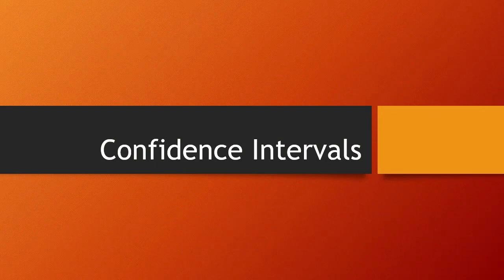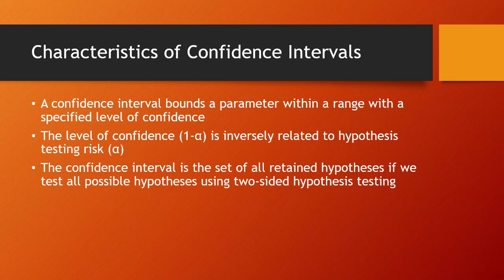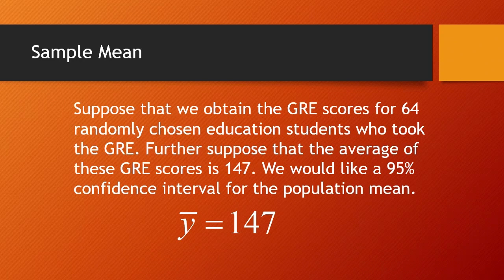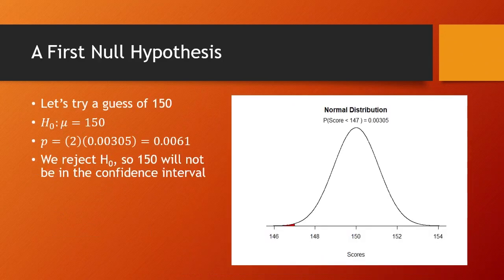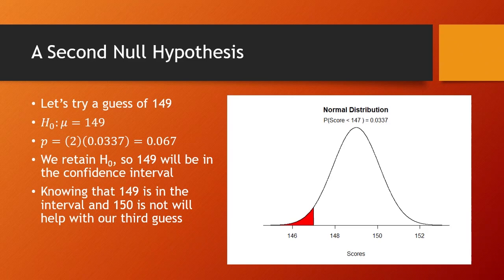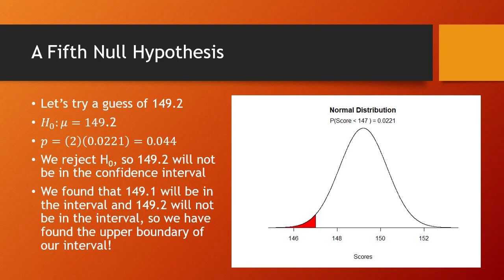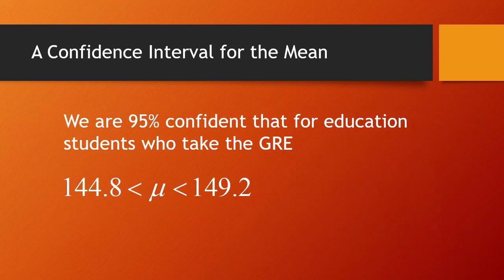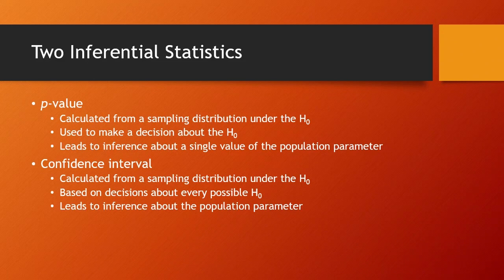Confidence Intervals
We have been learning about hypothesis testing, but this is a means to an end. It does not make much sense to do a single hypothesis test when we can test all possible hypothesis. If we do test all hypotheses, then all the potential values of the parameter that are not rejected (i.e., retained hypotheses) form an interval referred to as a confidence interval. These are much more informative than a hypothesis testing decision. Consequently, we will use confidence intervals, rather than hypotheses tests, in this course.